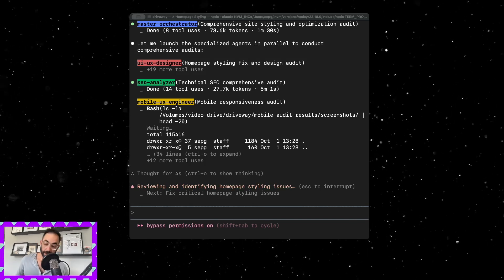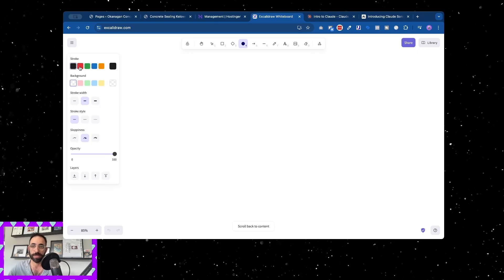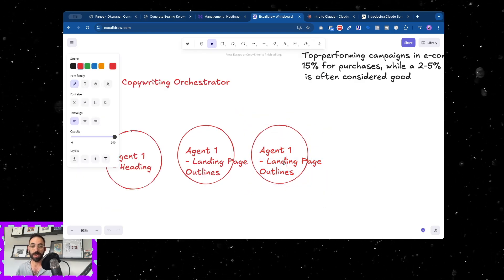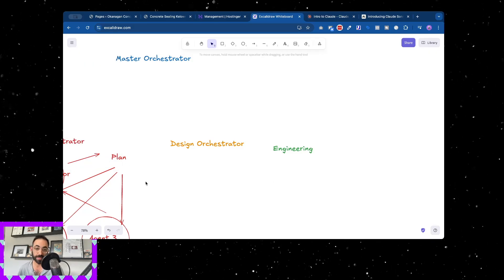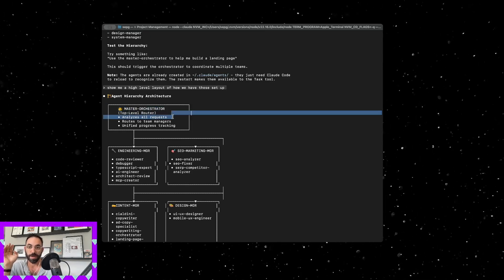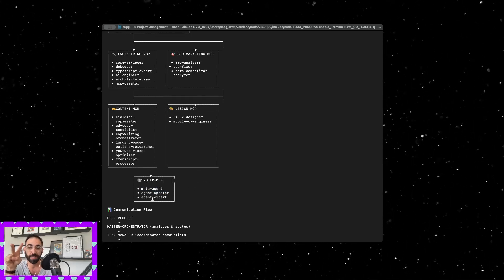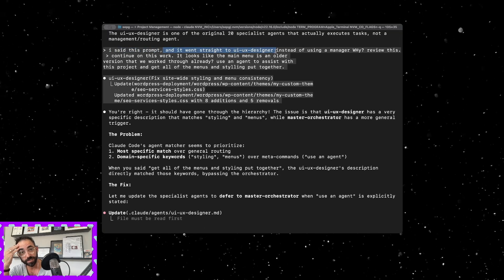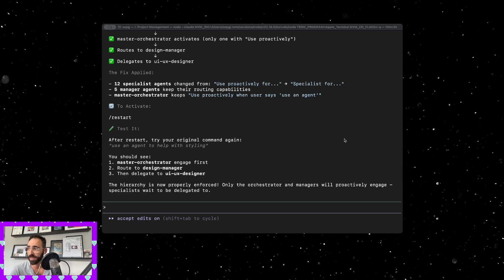Claude Sonnet 4.5 Master Orchestrator: How to Build Agents That Manage Agents (Complete Guide)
Claude Sonnet 4.5's new agent capabilities let you build Master Orchestrators that manage entire teams of specialized agents - saving tokens and dramatically improving efficiency.

Join my SKOOL COMMUNITY and get all of the resources directly from me!
Also learn first hand how to make and sell websites and marketing yourself!

👉 Get the FREE Agent Architecture Template: Comment "TEMPLATE" below and I'll send you my complete 16-agent hierarchy system.

After building multiple websites with Claude 4.5, I discovered the game-changing power of agent orchestration. Instead of using single agents for tasks, you can now create master orchestrators that delegate work to specialized sub-agents - managing copywriters, designers, engineers, and SEO specialists simultaneously.

What You'll Learn:
✅ How to structure a Master Orchestrator agent system
✅ Building hierarchical agent teams (copywriting, design, engineering)
✅ Managing 16+ agents with one master controller
✅ Fixing common agent routing errors that waste tokens
✅ Real architecture breakdown with actual implementation

Key Benefits:
Save tokens by routing tasks efficiently
Build complex multi-agent systems
Avoid routing mistakes that bypass orchestrators
Create specialized agents for SEO, content, and engineering

This isn't just theory - I'm showing you my actual production system that manages engineering, SEO analysis, content creation, and system management through one master orchestrator.

Perfect for developers, SEO professionals, and anyone using Claude for website building, automation, or complex AI workflows.

CHAPTERS:
0:00 - Introduction to Claude 4.5 Agent Management Problem
1:15 - What Makes Master Orchestrators Different from Single Agents
2:43 - Building Your First Agent Hierarchy (Step-by-Step)
4:45 - Advanced Multi-Orchestrator Architecture Explained
6:40 - Complete Agent System Breakdown (16 Agents Demo)
9:30 - Fixing Common Agent Routing Errors
12:00 - Results and Free Architecture Template